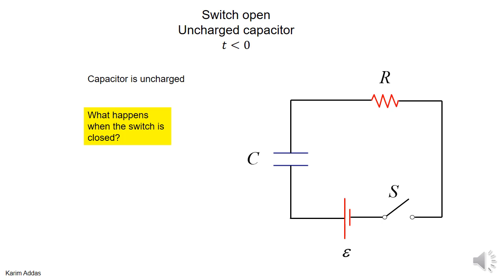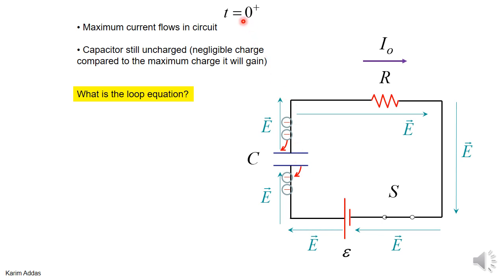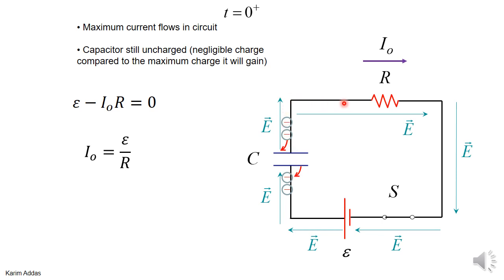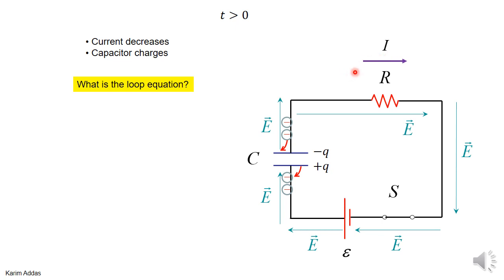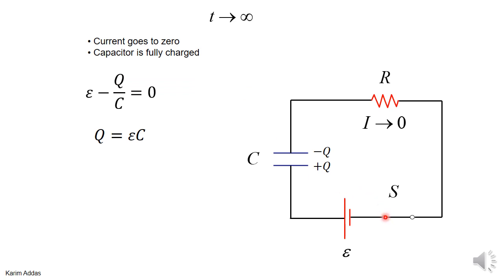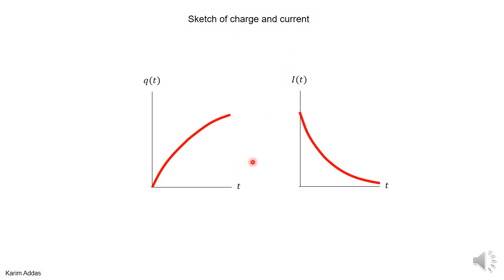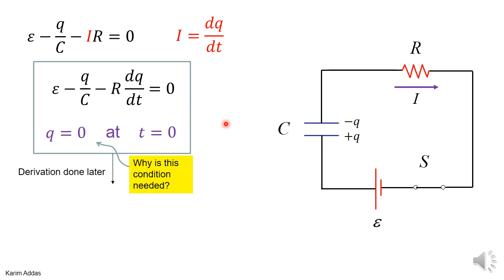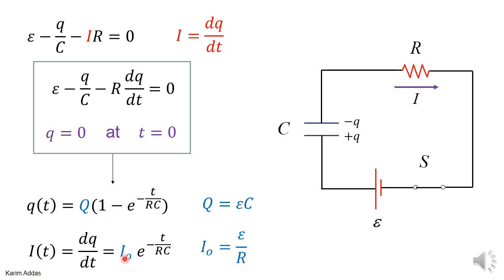1 RC charging basics core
the basics of the charging process of a capacitor in an RC circuit